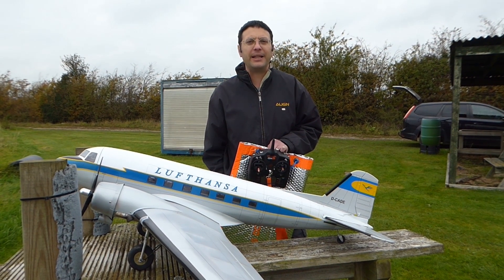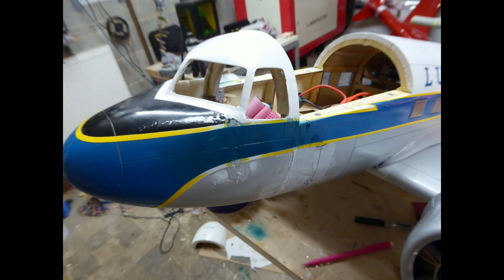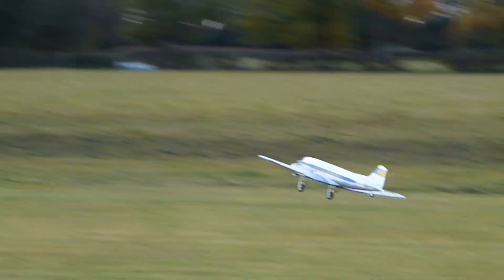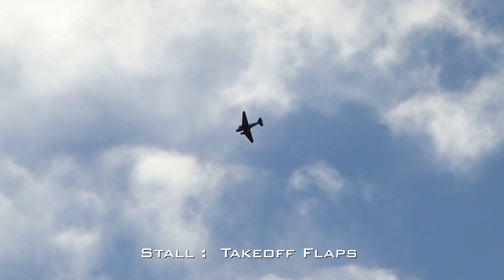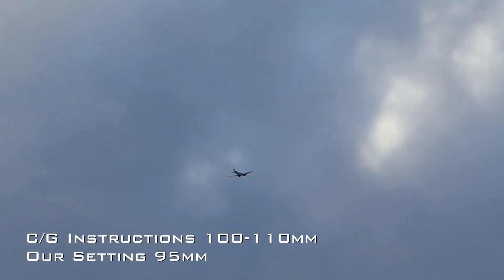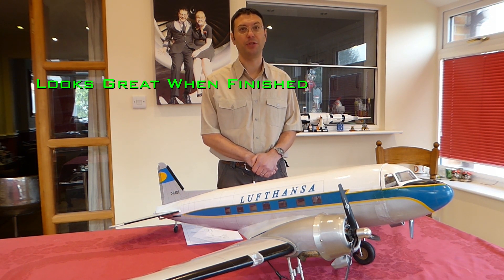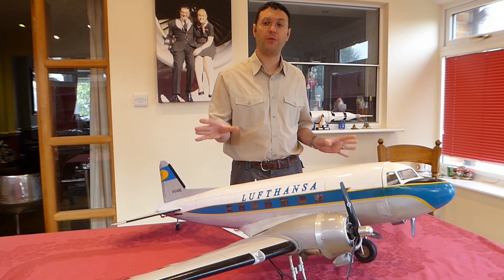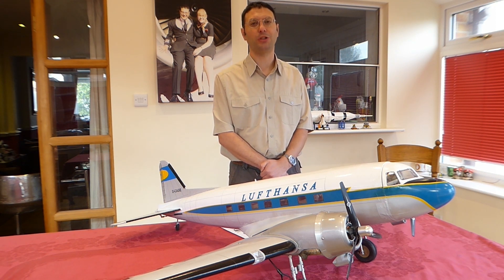VQ Models RC Douglas DC3 Dakota Model (Part 8) - Maiden Flight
The assembly, fit out, set up and flight test of the VQ Models (NEXA, Pichler) DC3 Dakota radio controlled (RC) model.

Part 8; Maiden Flight - Crash- Rebuild and retest. Final thoughts and conclusions.

Links;
3D printed parts available;